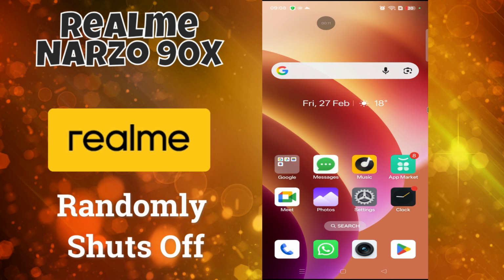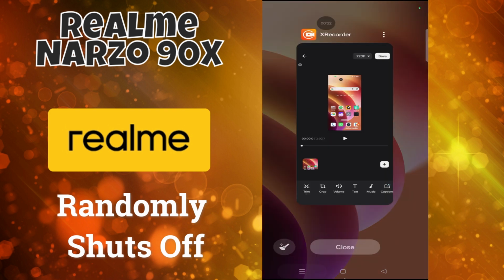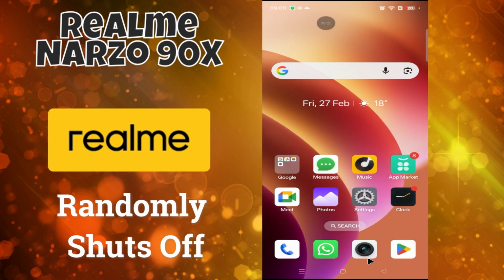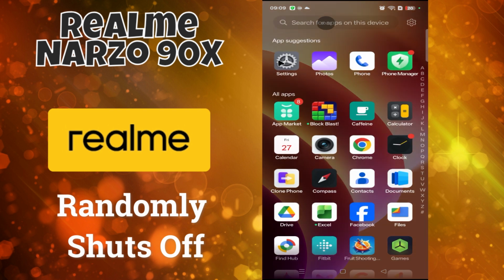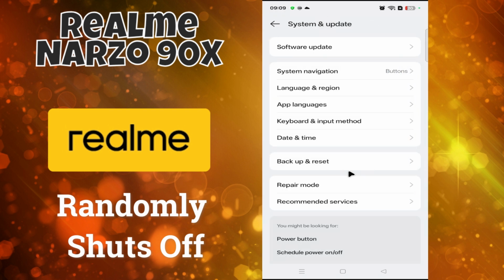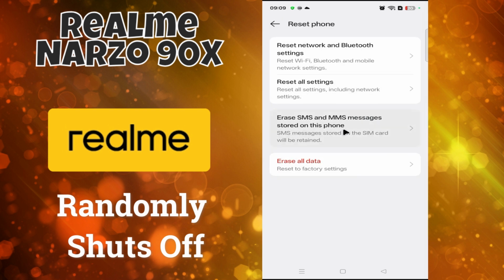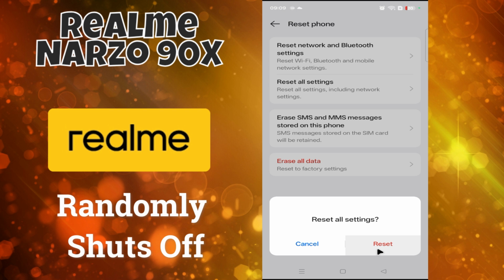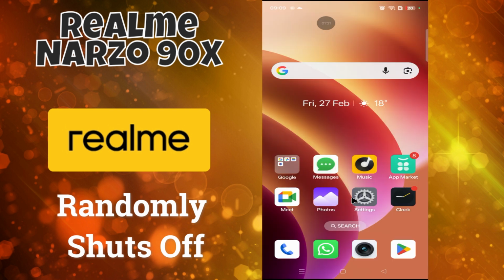How To Fix Realme Narzo 90x Randomly Shuts Off